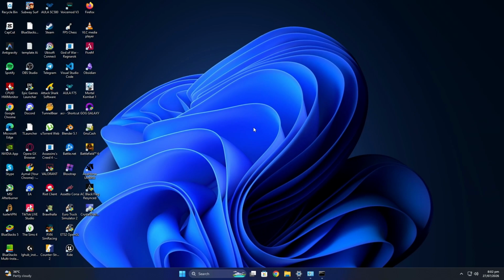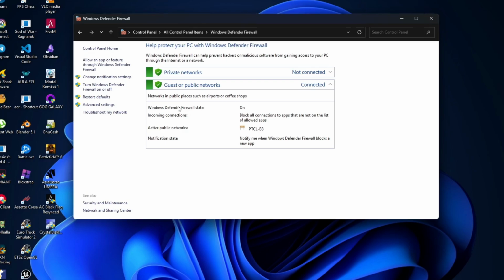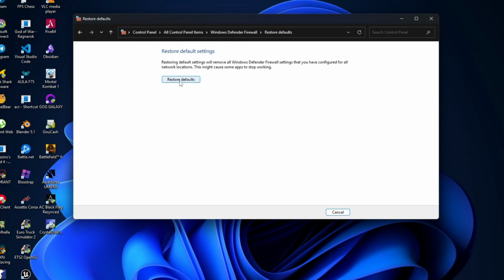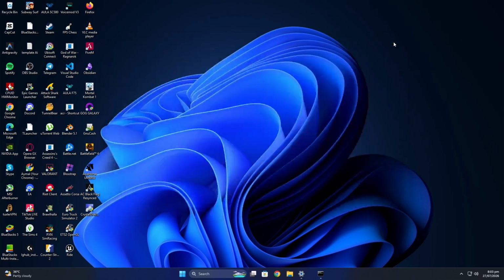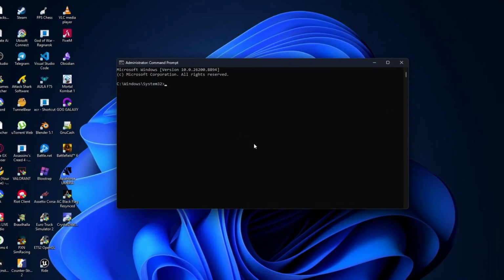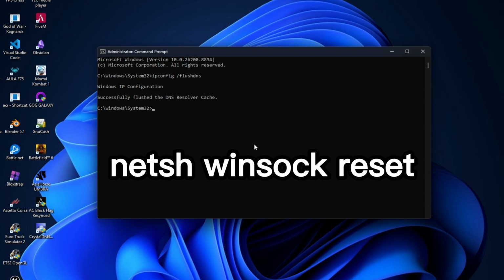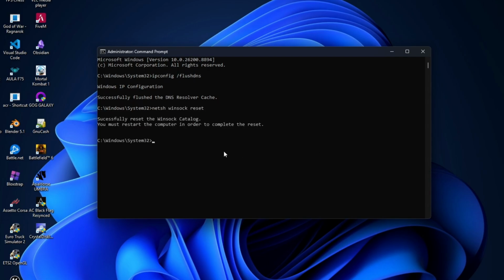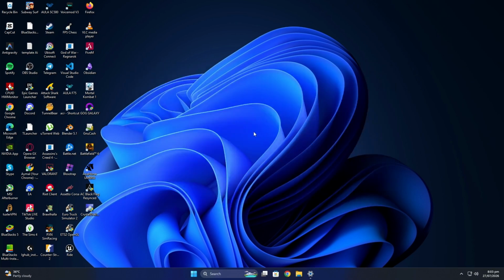Windows Firewall Blocking Internet? Fix Connection Issues [Full Guide]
Tired of suddenly losing connection? A misconfigured or overly aggressive Windows Firewall can accidentally block your internet access, preventing web pages from loading and disrupting apps. This comprehensive guide walks you through diagnosing network blocks, resetting firewall rules to default settings, and safely allowing legitimate applications through Windows Defender. Whether you are dealing with strict third-party security software interference or corrupted system policies, you will learn how to restore your web connectivity quickly. Follow along to safely troubleshoot network adapter settings and get your PC back online with a proven, step-by-step resolution.

🔐 Secure Your Online Activity with NordVPN:

30-day money-back guarantee
Starting at just €3.09/month (instead of €11.59)!